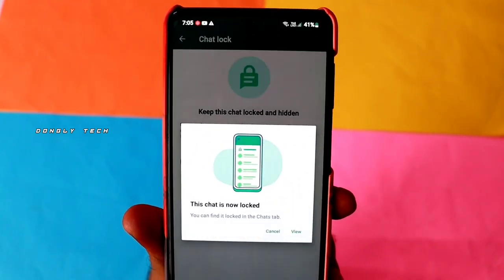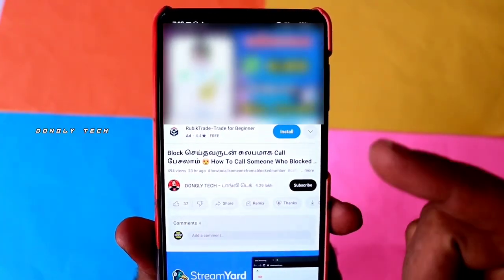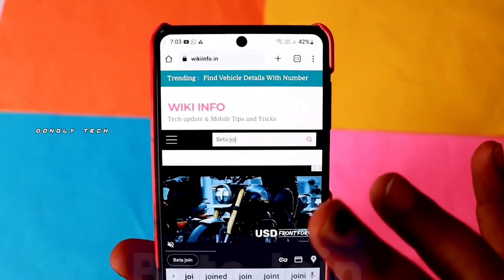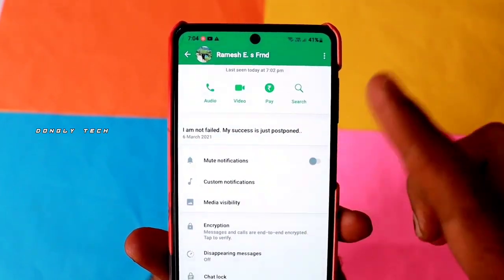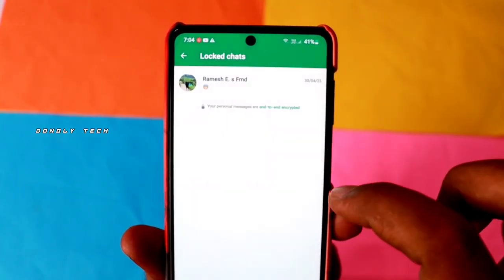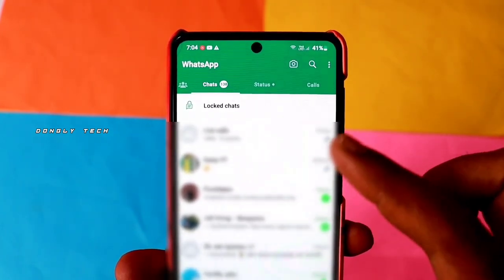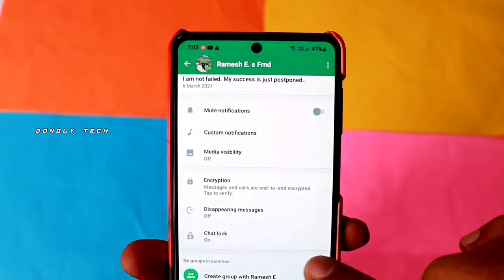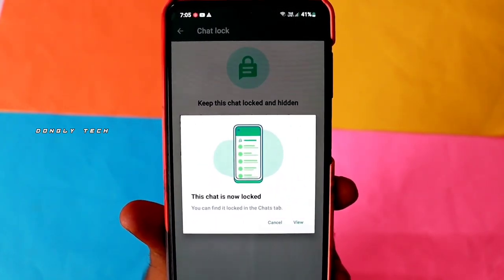இது தெரியாமல் போச்சே 🤯 WhatsApp Chat Lock Tamil 😎 WhatsApp Personal Chat Lock Tamil 🥰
App Description:
Are you looking for an app that consumes less battery and helps secure group & individual WhatsApp chats? If your answer is yes, you have come to the right place.
Download and install Locker for Whats Chat App on your Android device as it the answer to your questions.
This best WhatsApp locker app helps lock both WhatsApp and chats be it individual or group thereby preventing unauthorized access. Locker for Whats Chat App is your personal guard to secure sensitive and private chats from unauthorized access.
With this app installed on your Android device, you can easily protect your WhatsApp chats from friends who borrow your phone just to spy on you.
Locker for Whats Chat App is one of the best locker apps to lock your WhatsApp chat and application. It helps lock your chats with passcode or fingerprint.

Stop worrying about your private information being exposed.
Outstanding features of Locker for Whats Chat App
• Free to use
• Best for locking WhatsApp chats
• Protects WhatsApp application from unauthorized access
• Uses less space
• Does not drain the phone’s battery
• Minimum permission required
• Does not share data
• Supports fingerprint sensor for easy unlocking
• Single password for chat and app so that you don’t have to remember multiple passwords.
• App size is about 3MB and works fast
• Supports PIN and fingerprint
• Secure group or individual chats.
• Lock complete WhatsApp application

1. Download and install the app.
2. Once installed launch app and give the required permissions.
3. Set passcode.
4. Tap ‘+’ to add the chat you wish to lock.